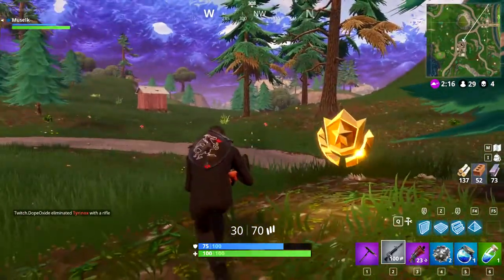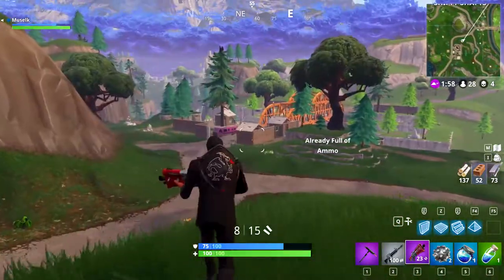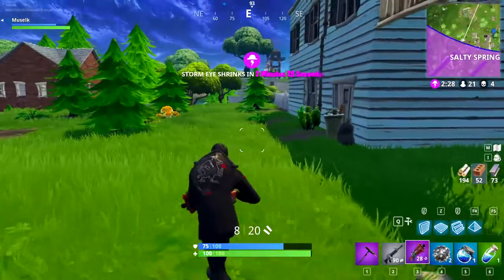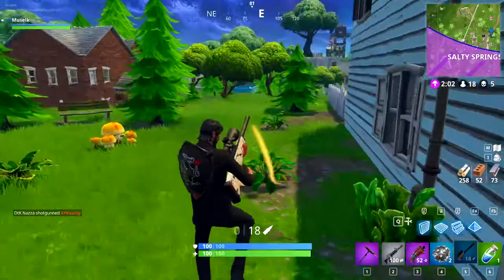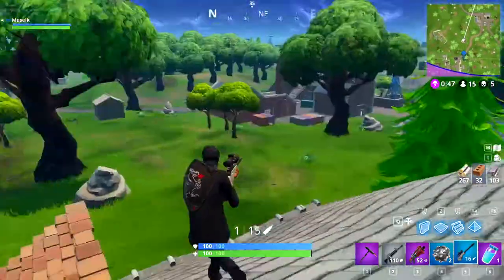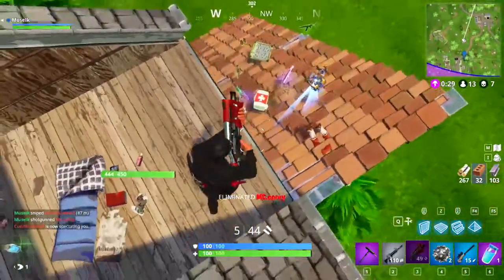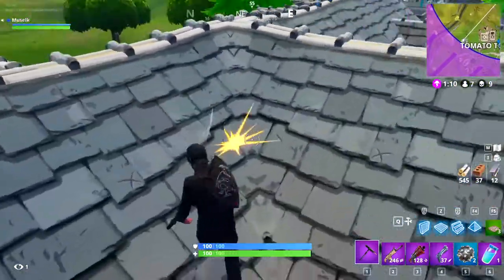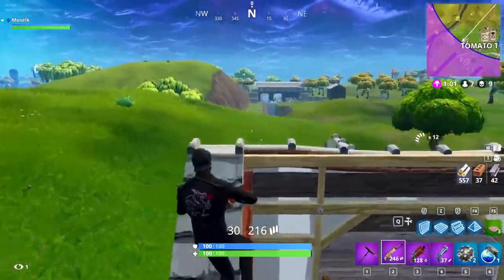NEW SECRET Battle Pass Item FOUND In Fortnite Battle Royale!